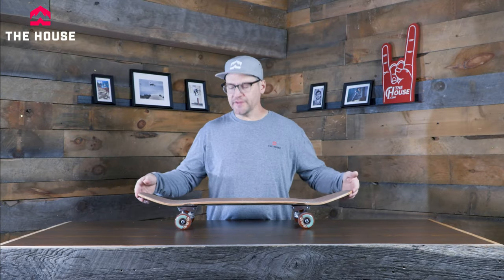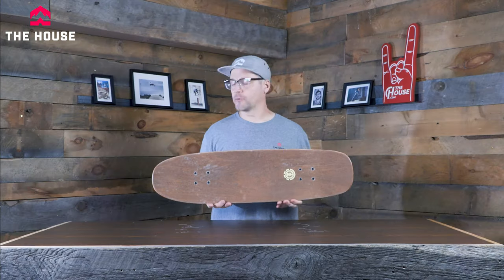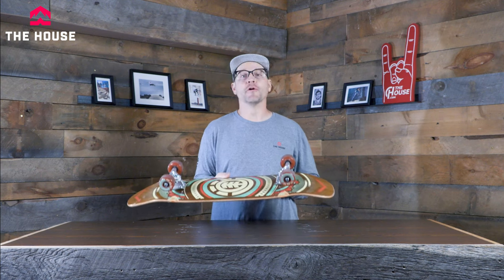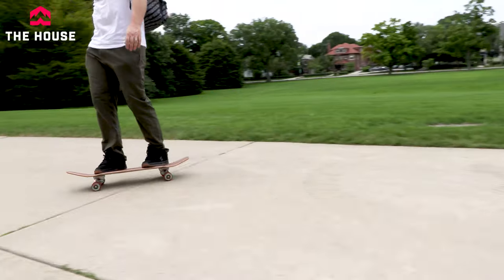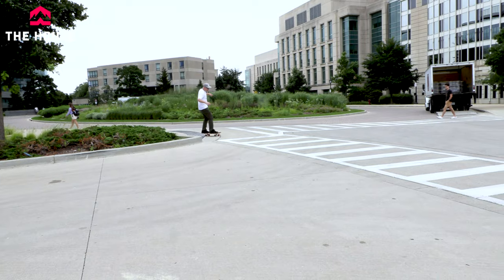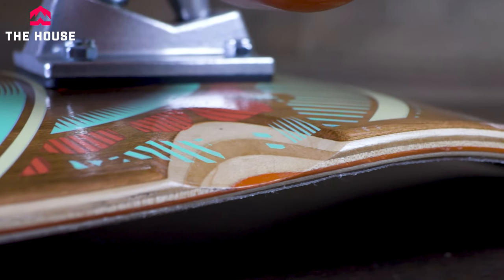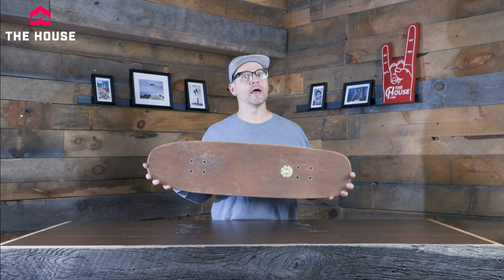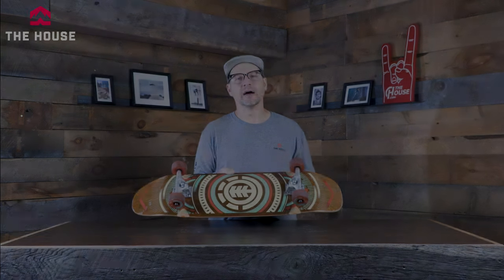Element Skateboards Hatched Cruiser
Weather you need to get from here to there or just want to carve around the skatepark, the Element Hatched cruiser is a super fun and versatile board. @oldmanwintereight breaks down this super fun ride!